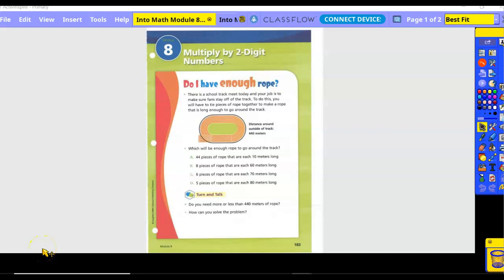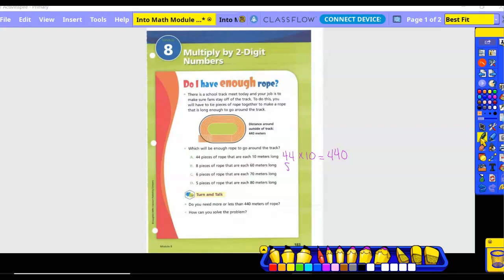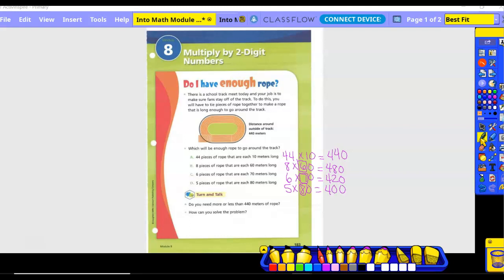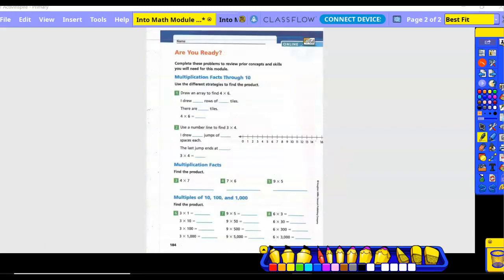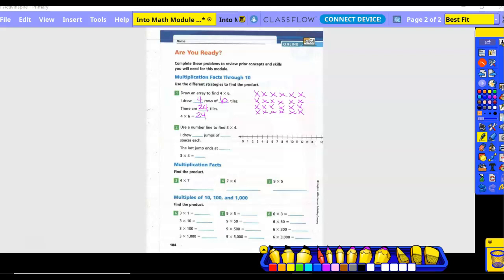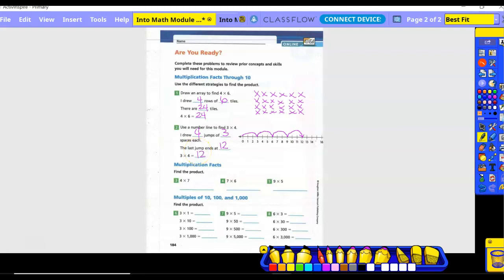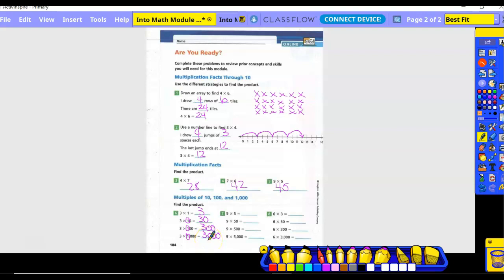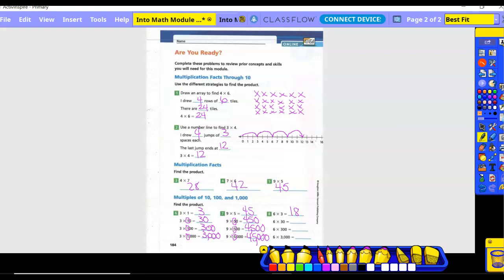4th Grade Module 8